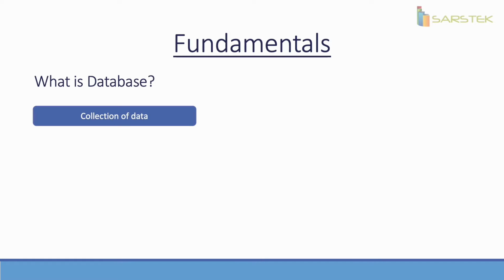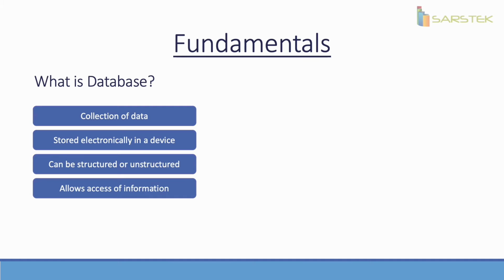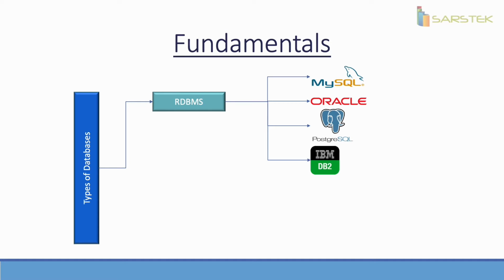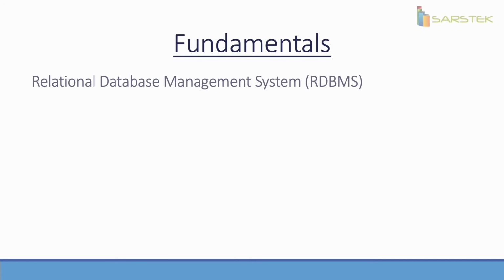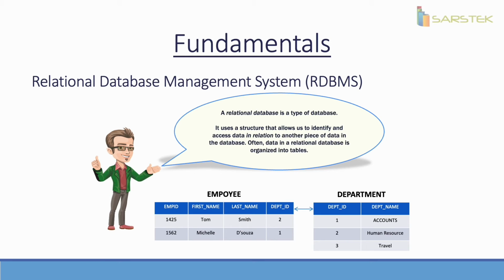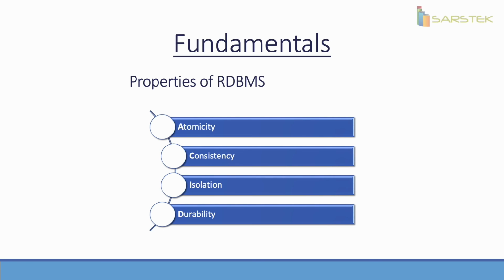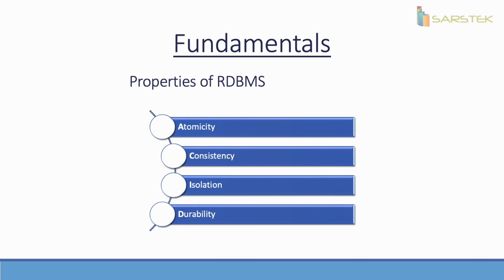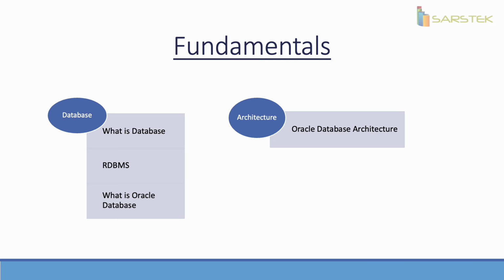Oracle Tutorial Part1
This is the introductory video for Oracle Tutorial. Will be posting the full videos in parts for all the topics on Oracle.